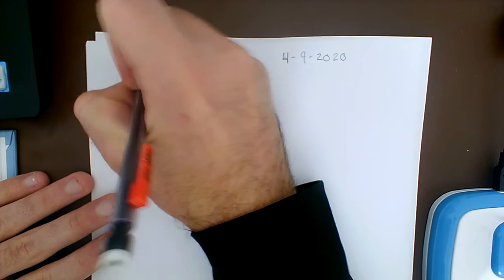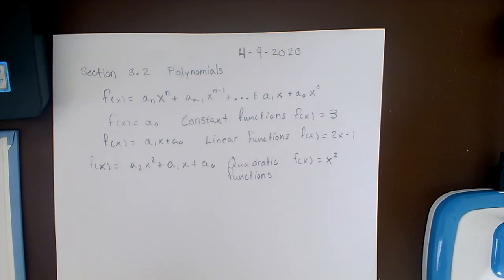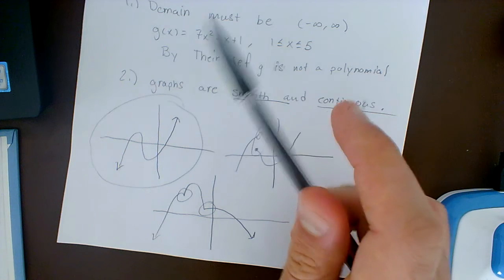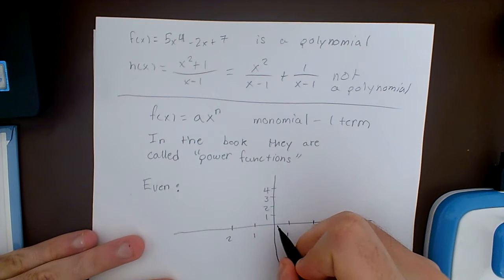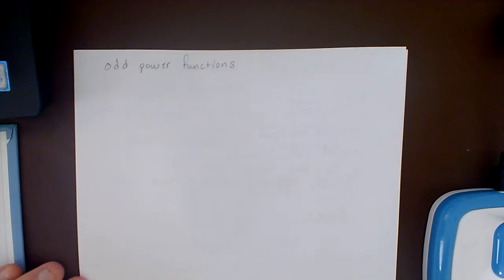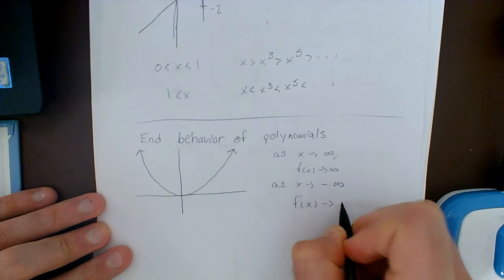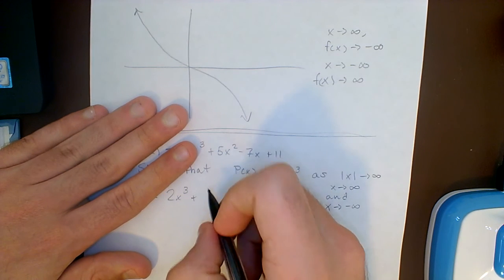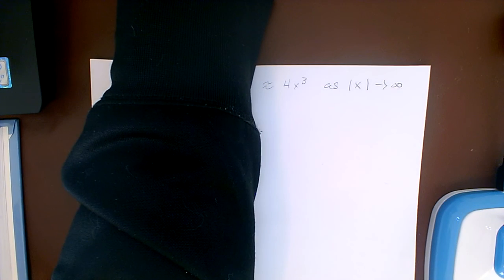3 2 part 1